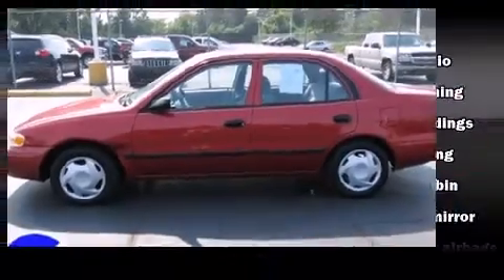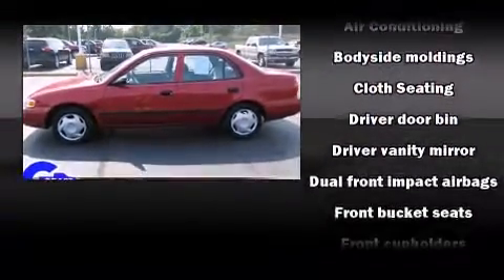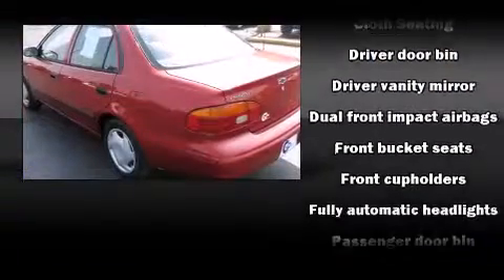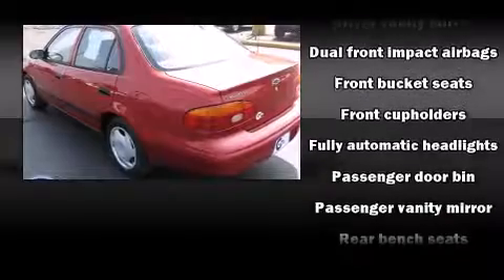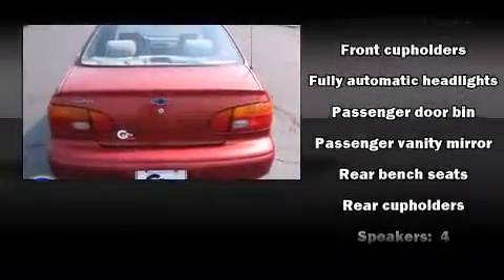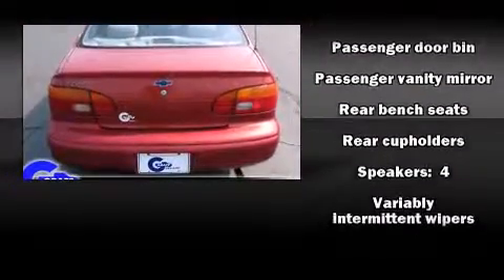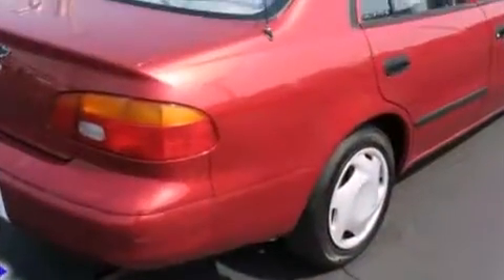2001 Chevrolet Prizm near Holland, Michigan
This vehicle is a 2001 Prizm Lsi with about 123K miles and is being powered by a 1. This 2001 Prizm is located near Holland, Michigan.  8L I-4 cyl engine.  Some of the key features include: am/fm radio, air conditioning and front bucket seats.  The medium red metallic exterior combined with the light neutral cloth interior looks great together.  This Sedan is being sold as-is without a warranty.  Some more key features on this Prizm include: bumpers: body-color, speakers: 4, rear cupholders, passenger door bin and variably intermittent wipers.  An AutoCheck Report is available upon request.
    Hank Graff Chevrolet Davison
    Address:
    800 N. State St.